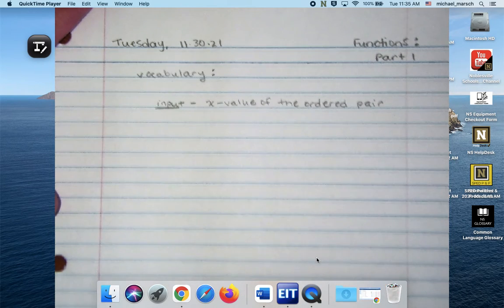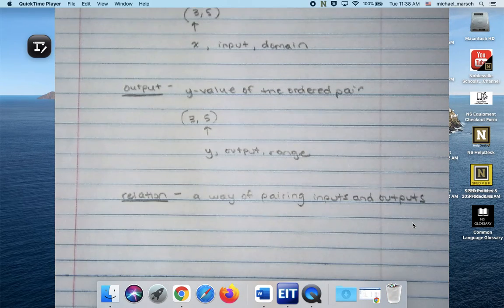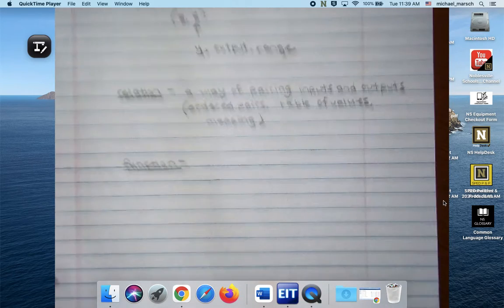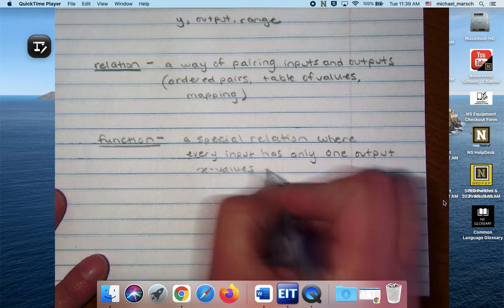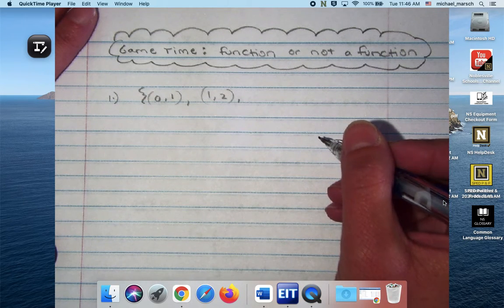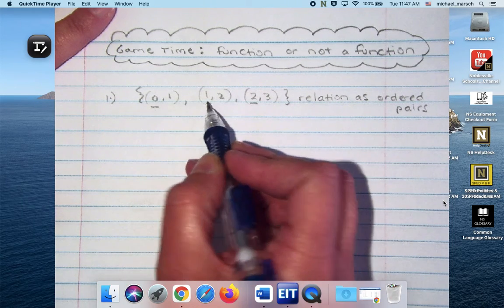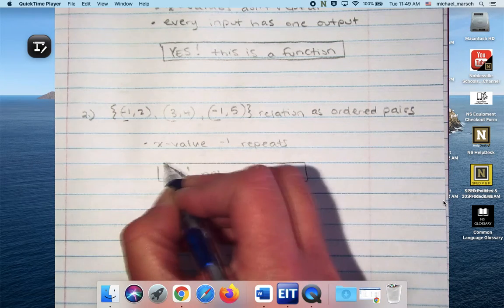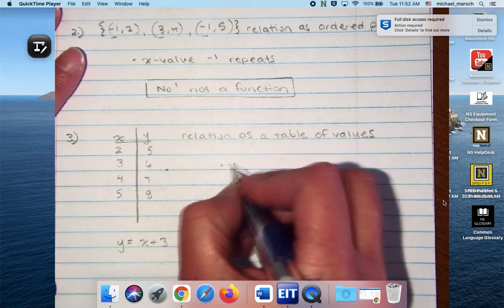Pre Algebra - Week 16 Functions (part 1)